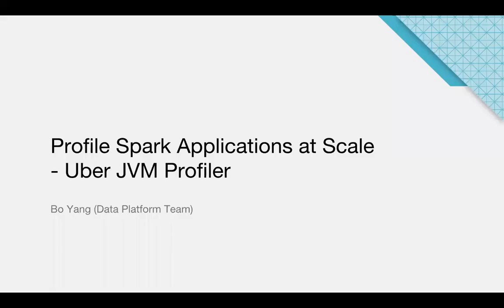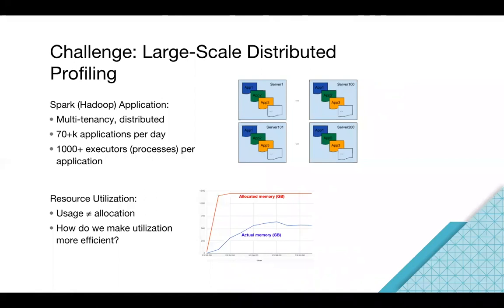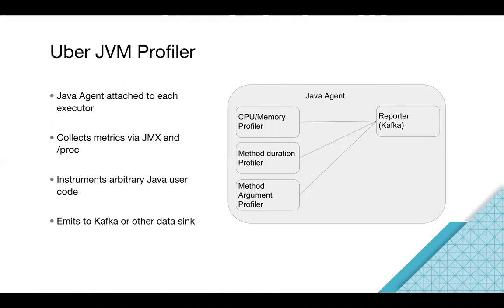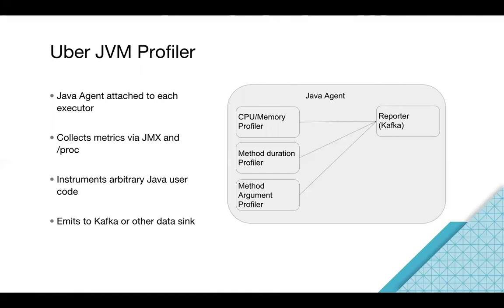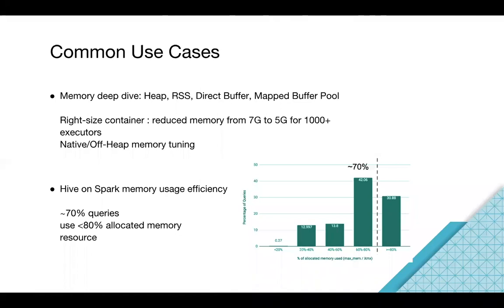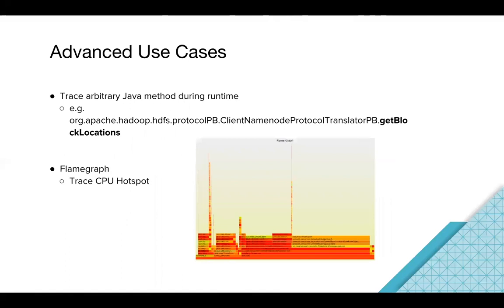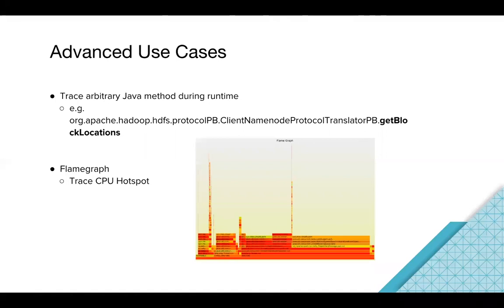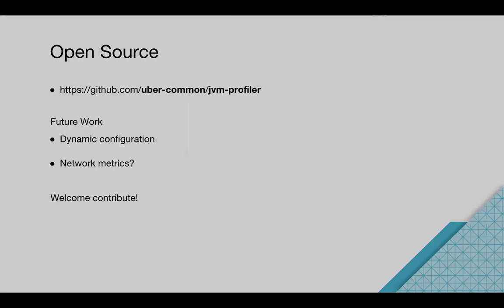[Uber Open Source] Profile Spark Applications at Scale -- Bo Yang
During a June 2018 Open Source Meetup at our Seattle office, senior software engineer Bo Yang discusses how Uber's open source JVM Profiler enables us to profile Spark applications at scale across our microservices.